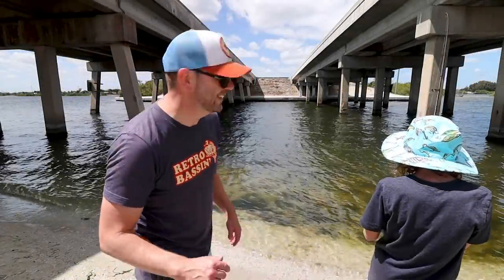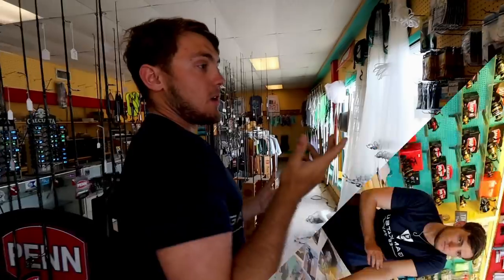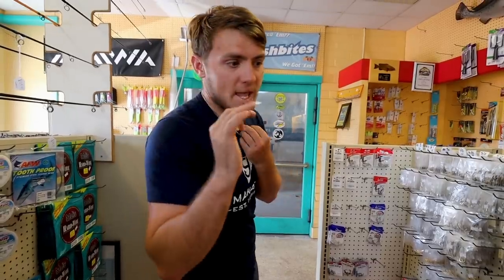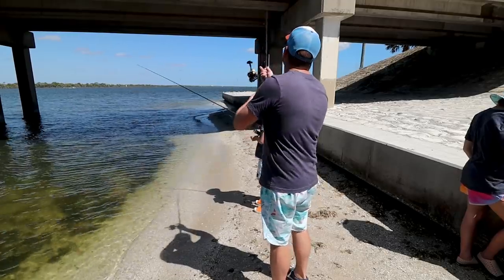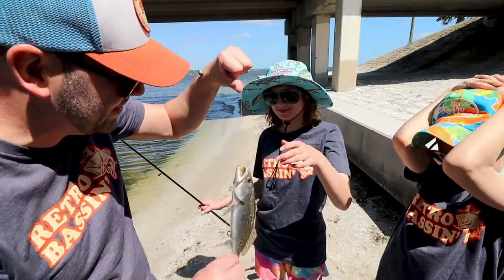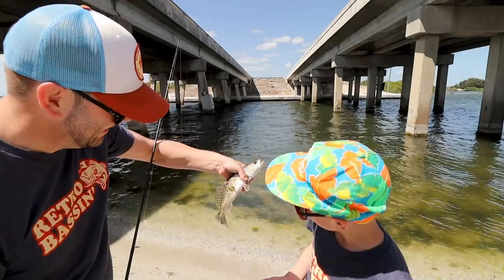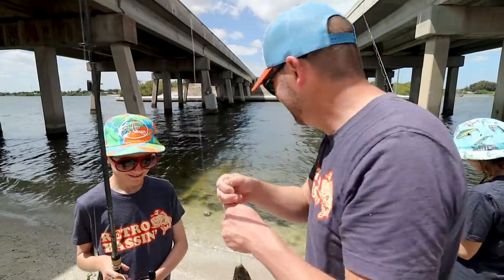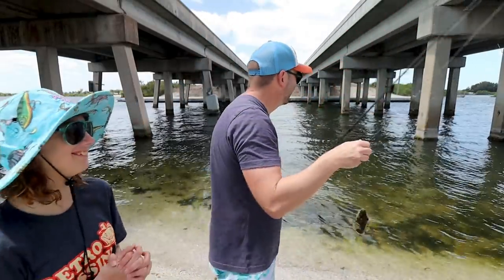I tried this simple OLD SCHOOL rig in saltwater (it worked!)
Fishing it old school isn't just about vintage and discontinued lures and fishing tackle, it's about getting back to the basics of fishing: when you could hit the bank or the shore with a handful of lures and didn't need electronics that would set you back a few mortgage payments. This week we take the Bassin' Buds down to Port Canaveral, Florida, in search of any finned creatures willing to bite. This is the land of snook, drum, trout, and more, but we were just looking for anything to hop on our line. We stopped by Fishing and Diving Center in Cape Canaveral, Florida, where fellow YouTuber Ryan from Reel Angler Adventures hooked us up with a simple old school rig for presenting shrimp to fish underneath local bridges of the Banana River.